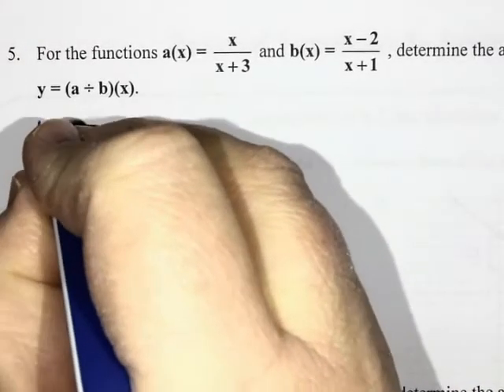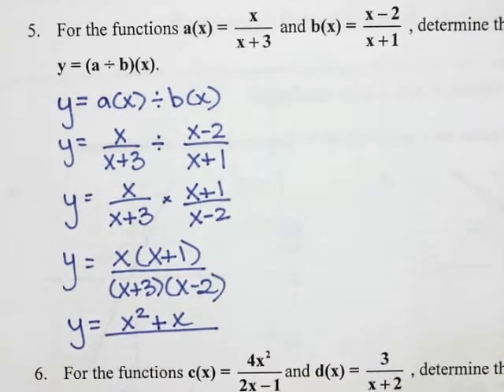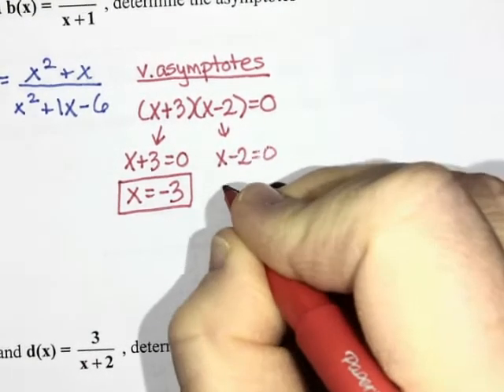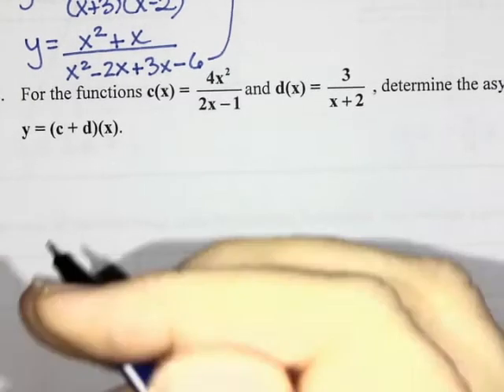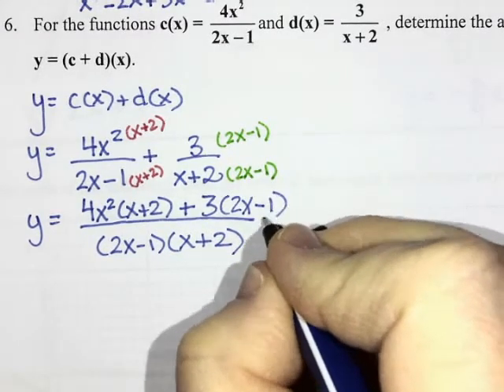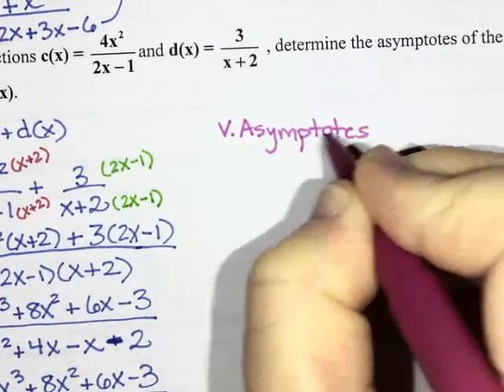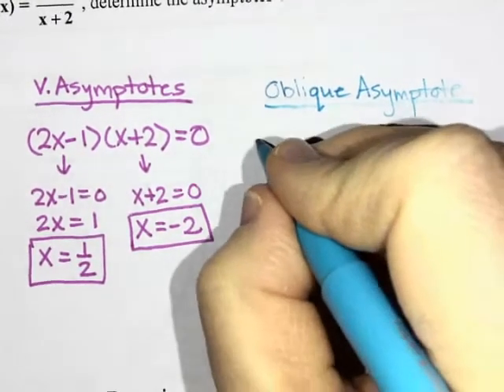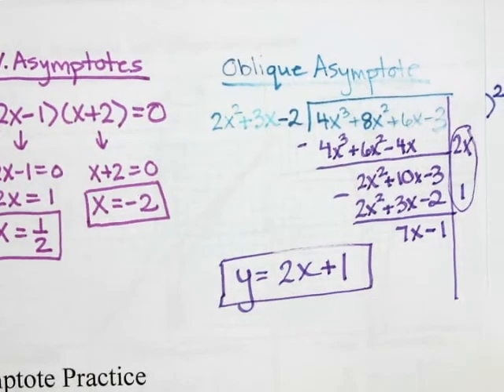MHF Rational Functions & Asymptotes Part 6